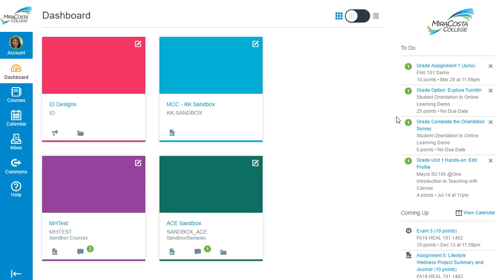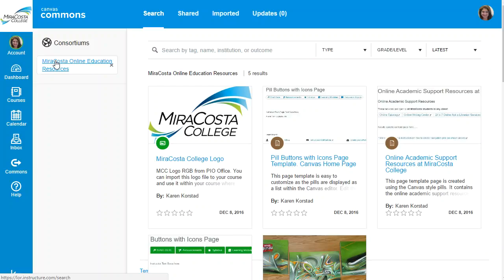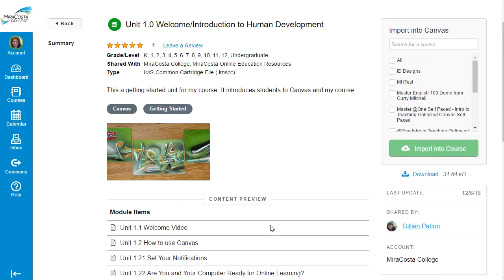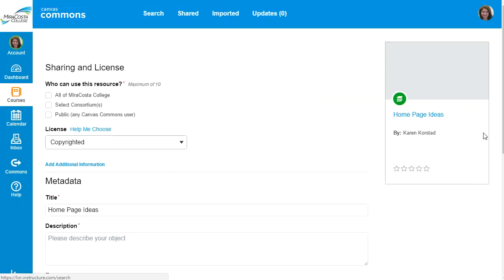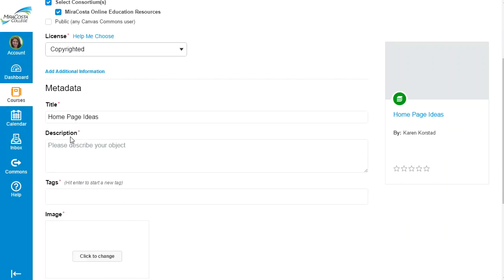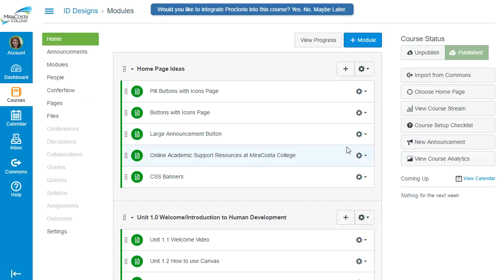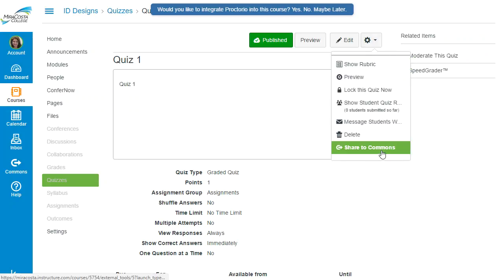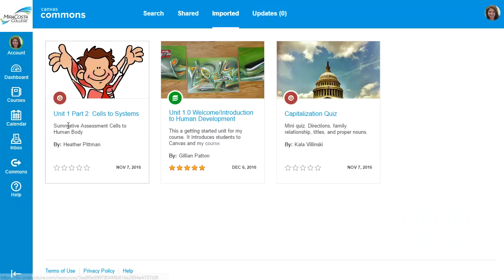Canvas Commons at MiraCosta College